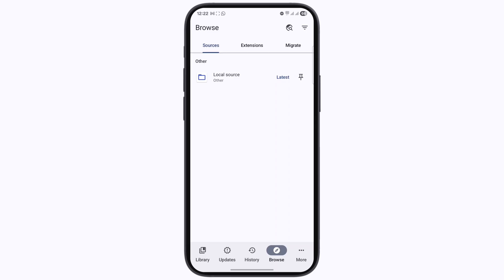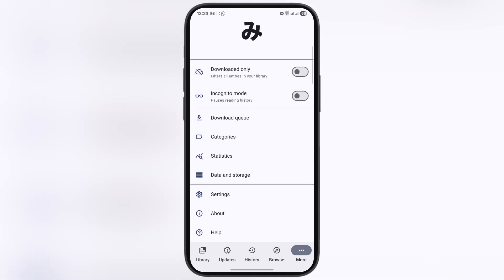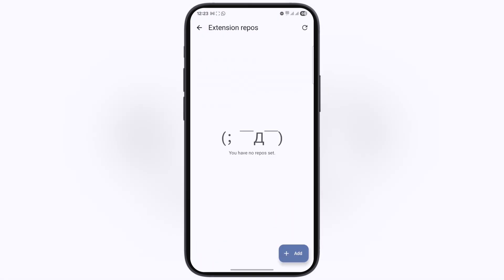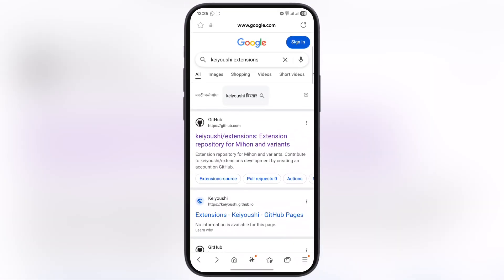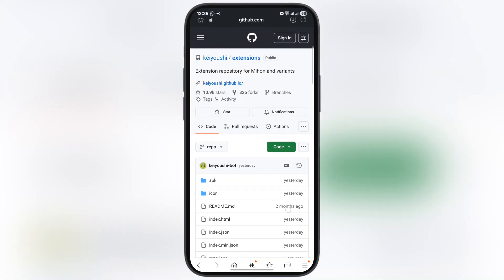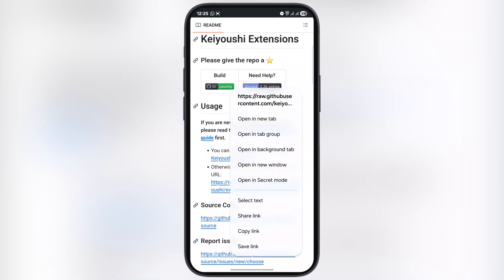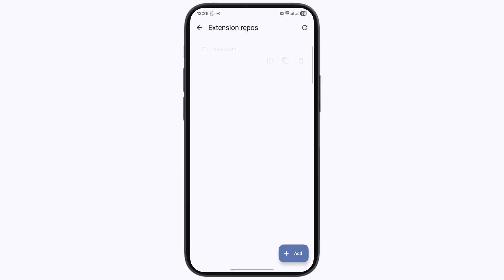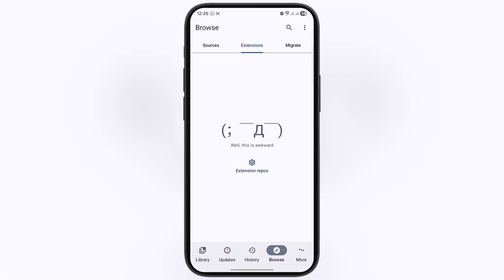How To Add Extensions In Mihon App | Mihon Extension Repos Guide 2025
In this video, we will learn how to add extensions in Mihon app.